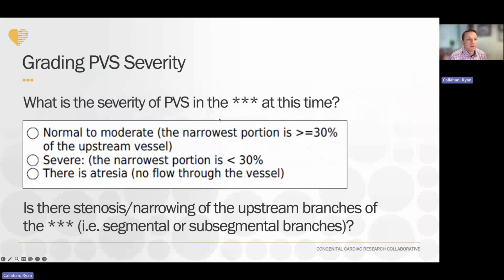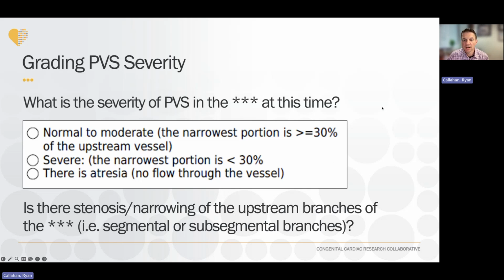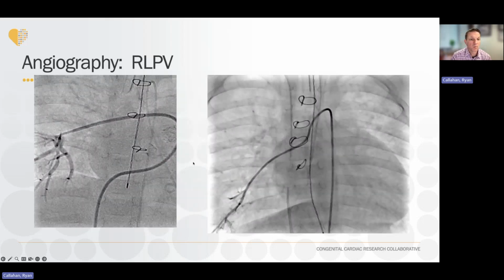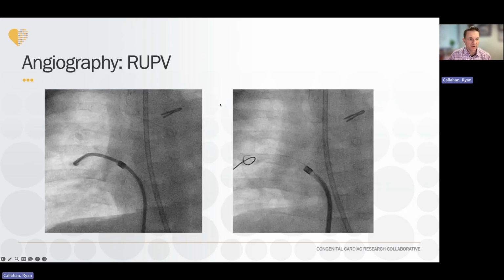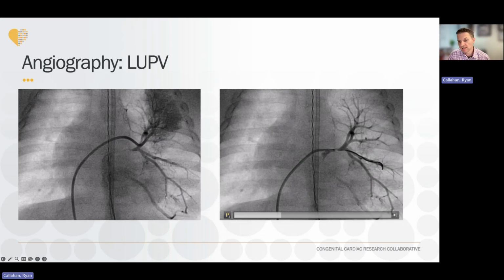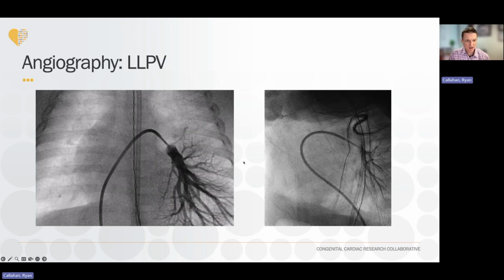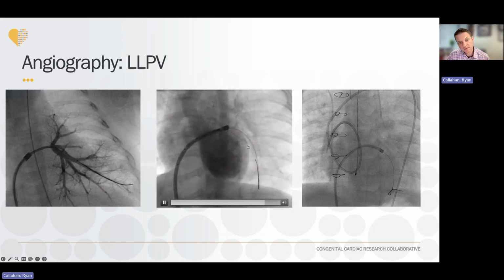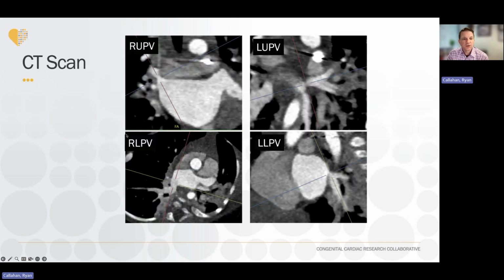PVS Grading Severity by Dr. Ryan Callahan